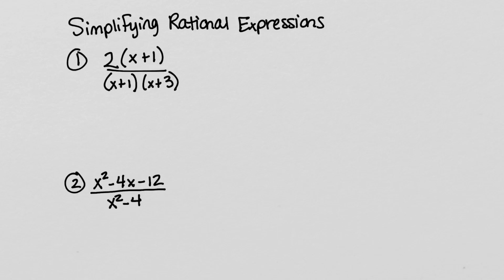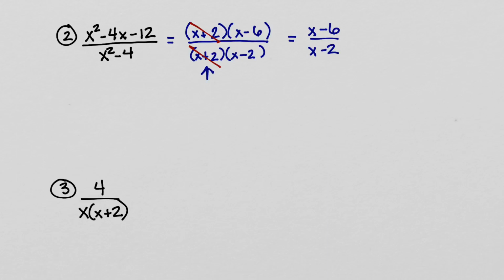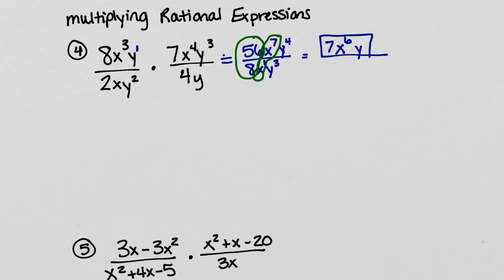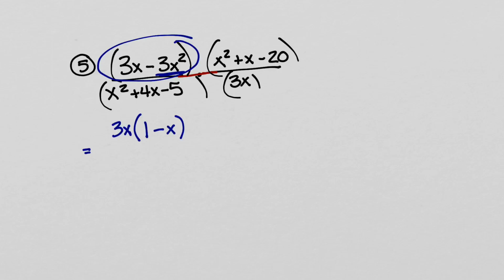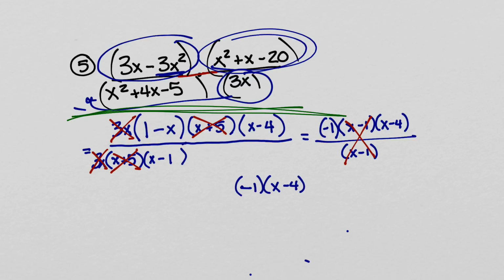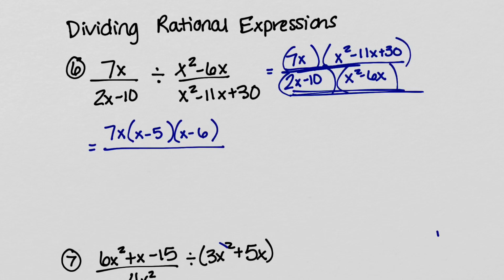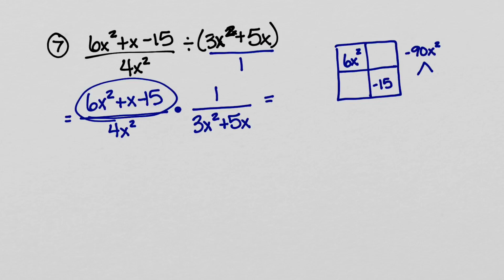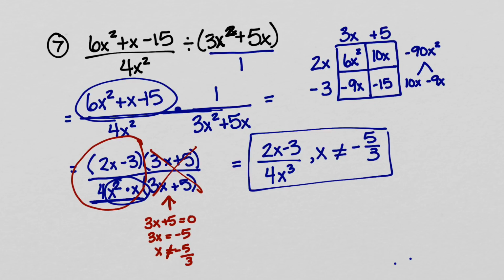7.3 multiplying & dividing rational expressions NOTES